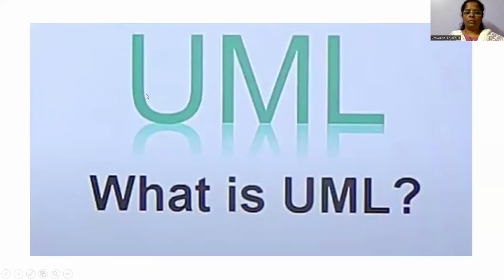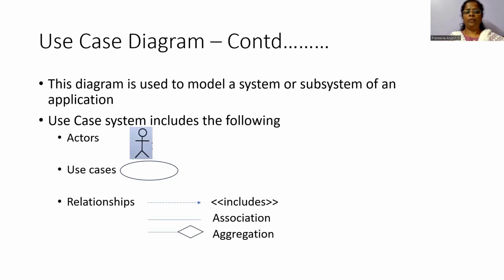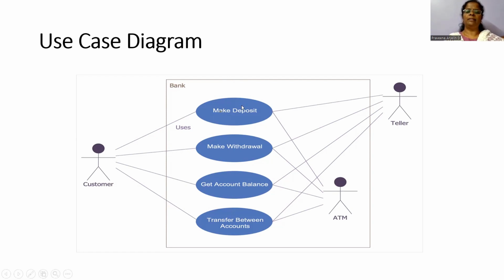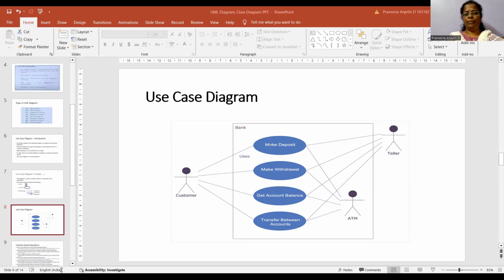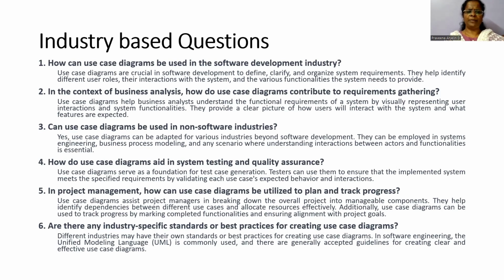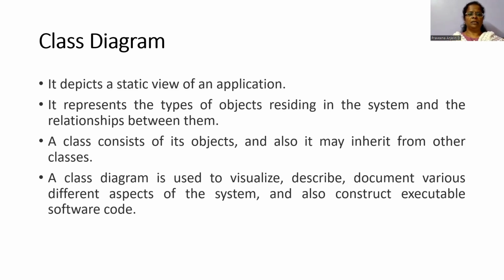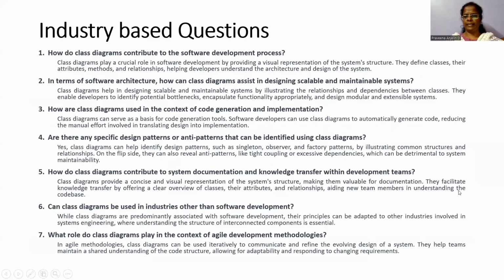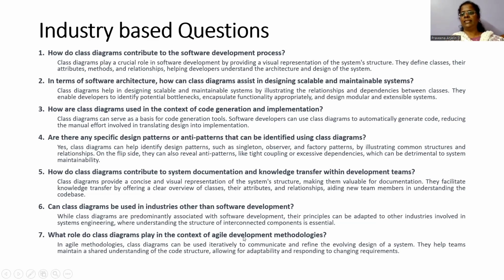Use case and Class diagrams